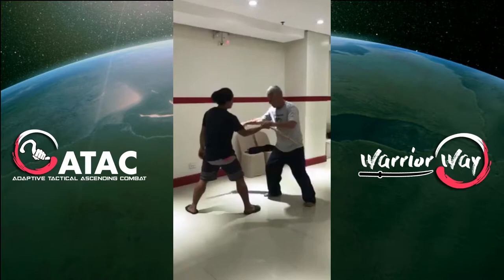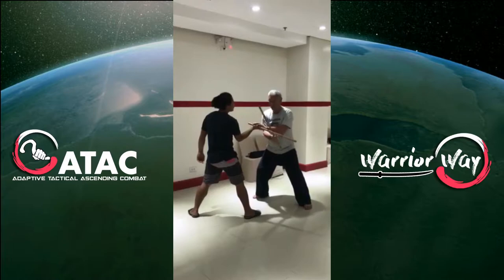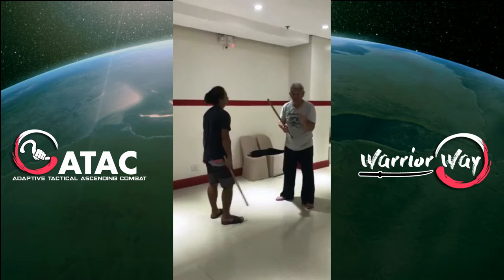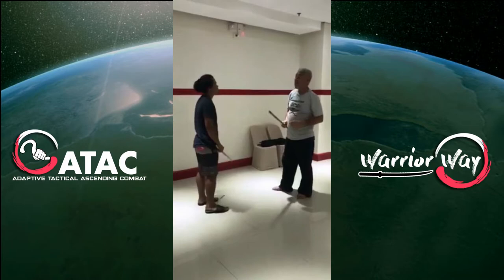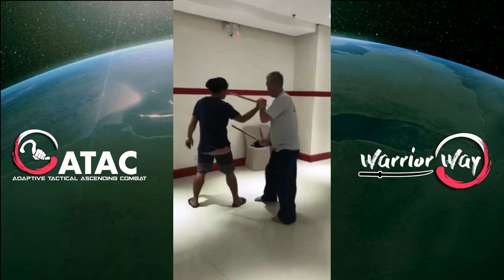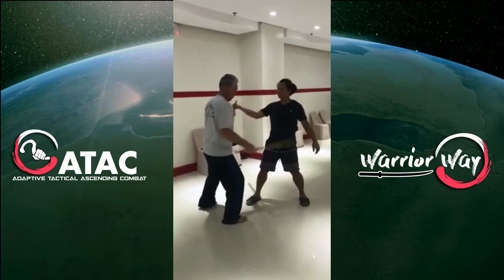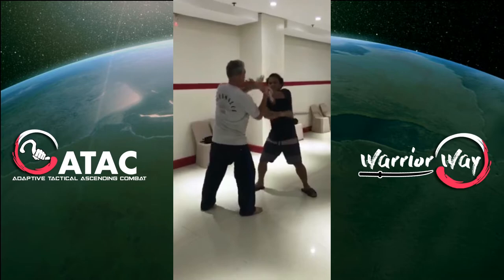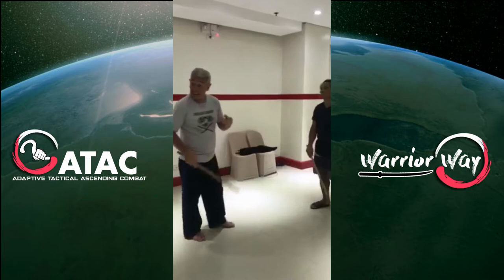GM Greg Henderson w/ Socrates Dungog: Basic Single Stick Magkuno Diamondback Escrima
Our partner, GM Greg Henderson of Magkuno Diamondback Escrima and one of his top black belts Socrates Dungog show a series of drills in their single stick curriculum.